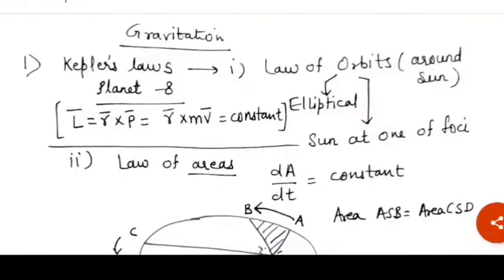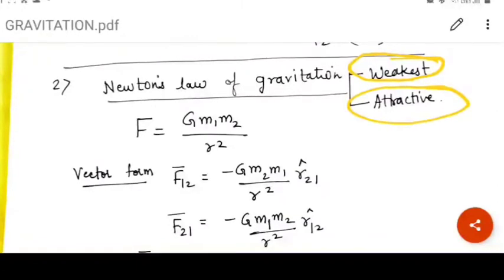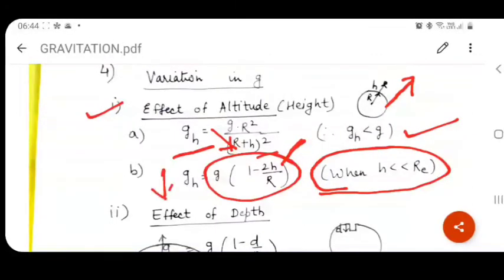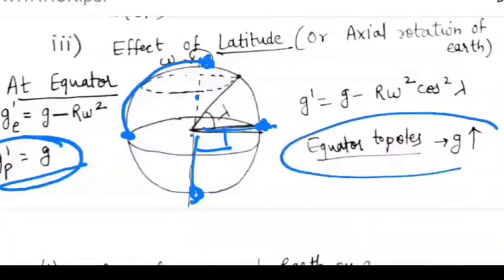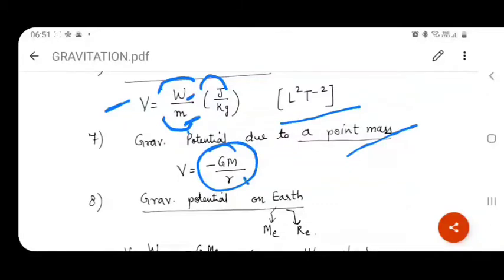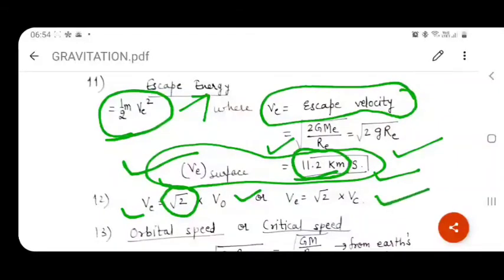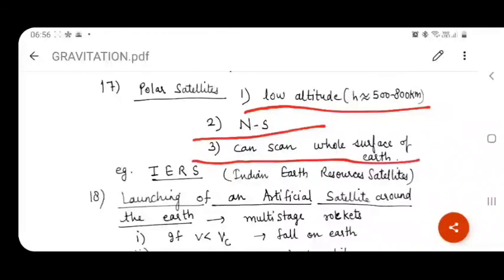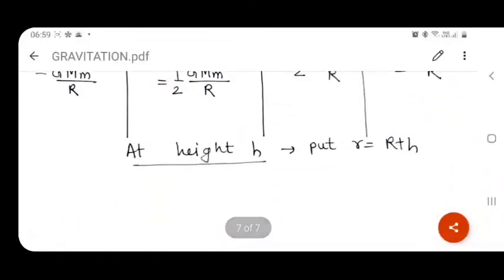MHTCET PHYSICS FAST REVISION - GRAVITATION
It is very useful for MHTCET,JEE AND NEET. I recommend  watching this video when you want to revise gravitation at fast pace.
Link to access pdf is